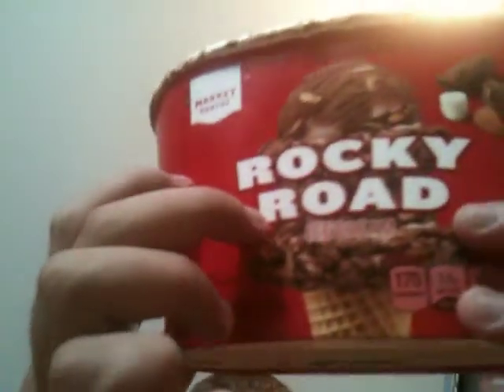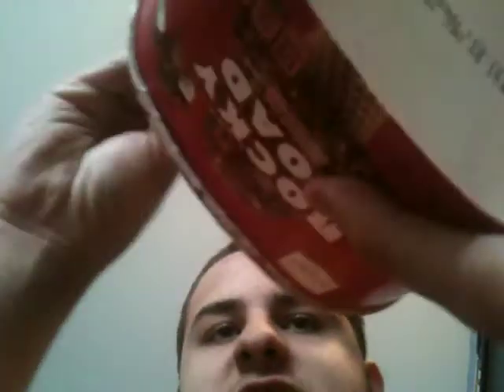Food and Drink Reviews #218 Rocky Road Ice Cream